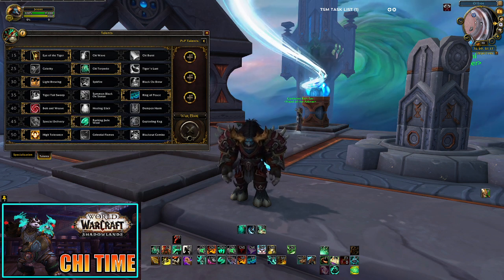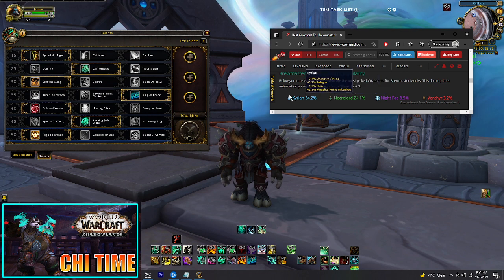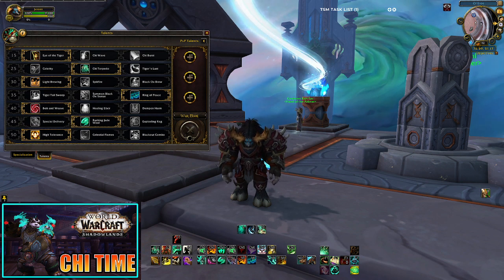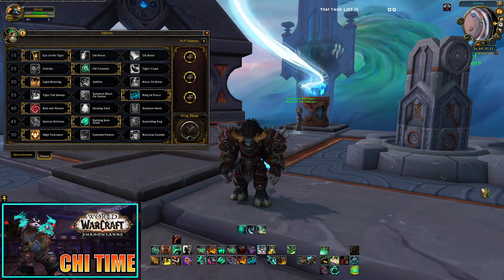9.1.5 BREWMASTER MONK M+ GUIDE | TALENTS | CONVENANTS | LEGENDARIES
Mythic Raider turned Content Creator & M+ Enthusiast!

We are back with the 9.1.5 guides! We will focus on each class and spec's ideal talents, covenants, secondary stats and whatever else viewers would like to hear. Brewmaster is at an interesting point in M+ content in 9.1.5. What legendaries and covenants do you plan to use during this patch?

Hope you're all staying well and taking tie to enjoy the MDI and new content!

Join thousands of mighty heroes in Azeroth, a world of magic and limitless adventure.

World of Warcraft (WoW) is a massively multiplayer online role-playing game (MMORPG) released in 2004 by Blizzard Entertainment.